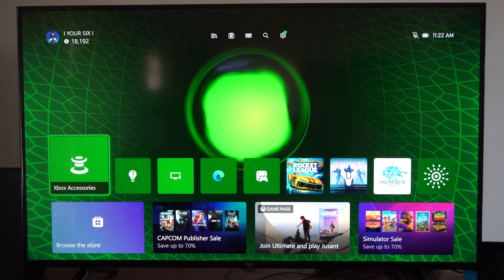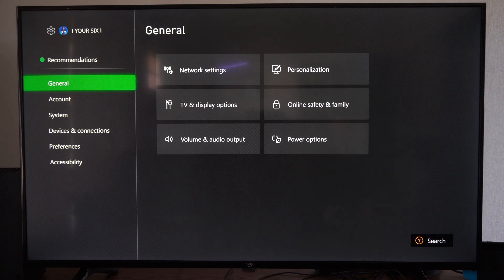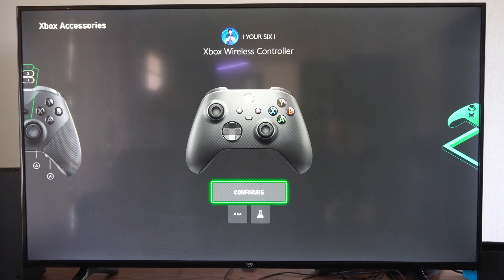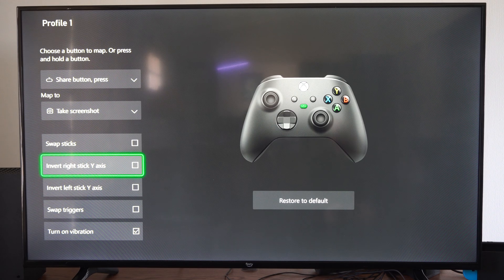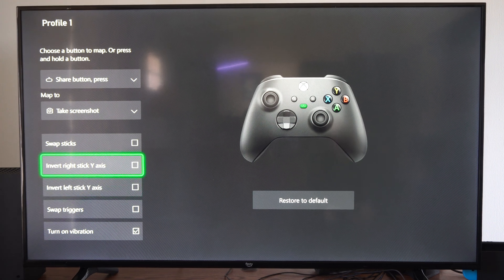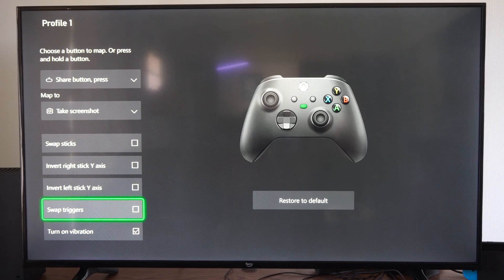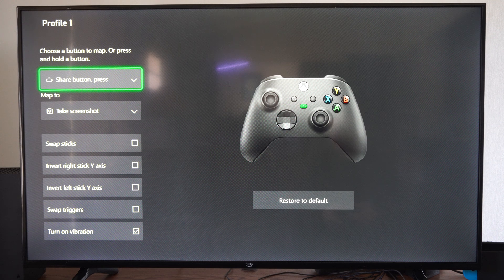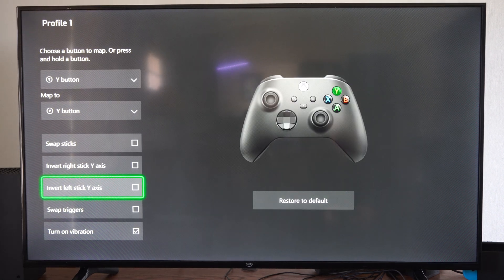How to Invert Controller AIM on Xbox Series X (Settings Tutorial)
To invert the X axis on the right analog stick of your Xbox Series X controller, you have a couple of options:

Using the Xbox Accessories App:
Launch the Xbox Accessories app from your Xbox Series X dashboard (or download it from the Microsoft Store if you don’t have it already).
Select the controller you want to customize.
Press the Menu button on your controller.

Choose a slot to save your custom profile.
Select the right stick and press the A button to confirm.
Finally, select Invert X-axis to toggle it On and invert the X axis on the right analog stick.
Alternate Method:

Go to the mapping tab when configuring a profile in the Xbox Accessories app.

Click on the stick you want to invert (in this case, the right stick).
At the bottom, you’ll find the option to invert the Y axis